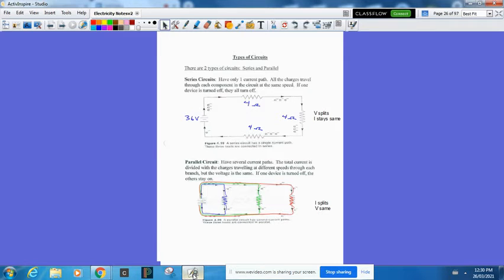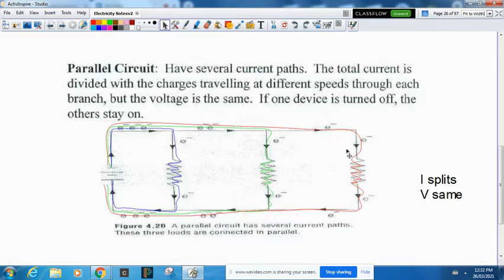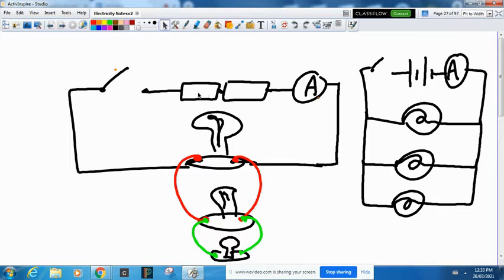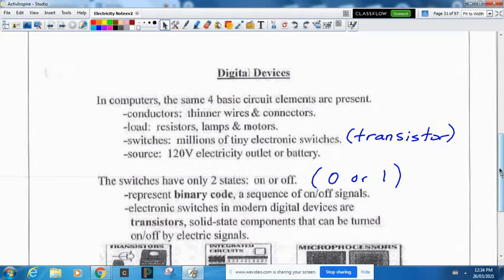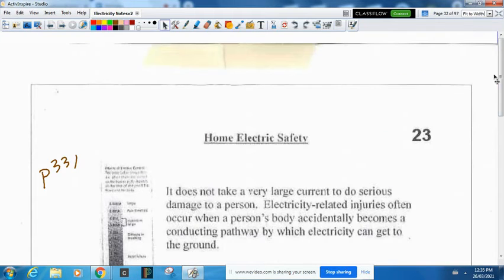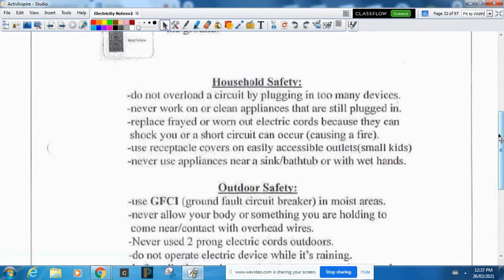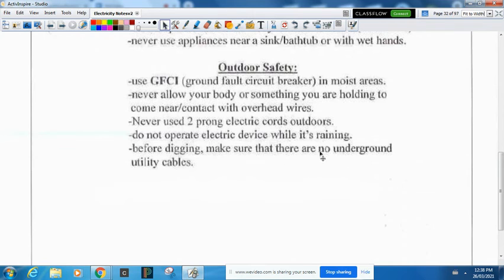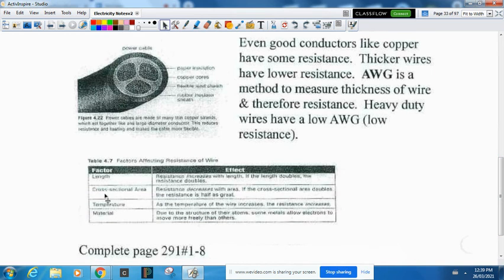Electricity outcome 2 pt3